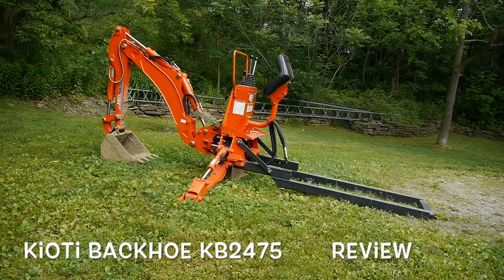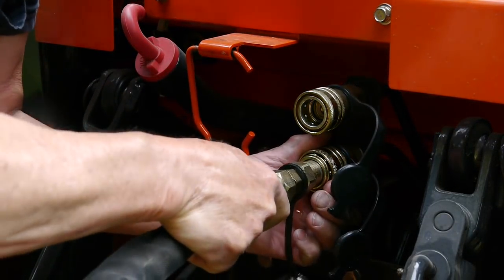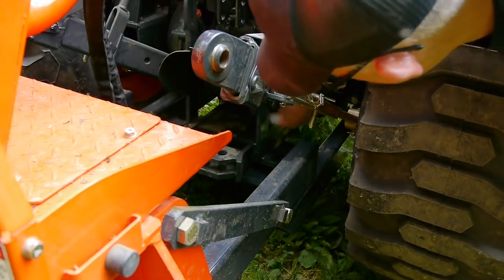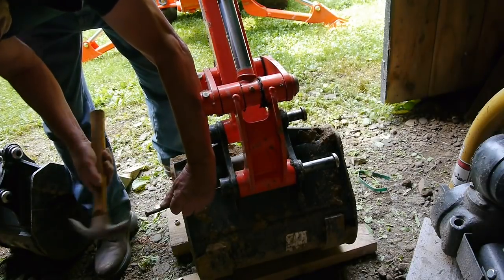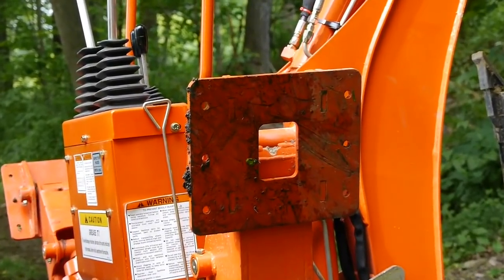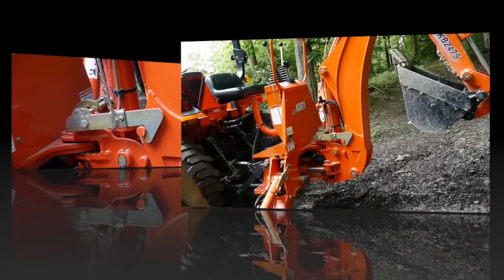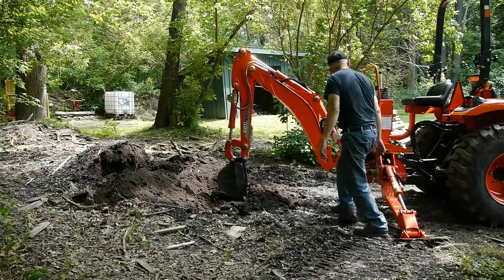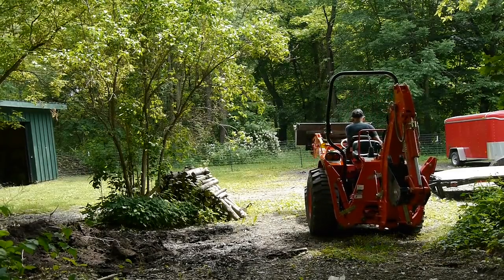Kioti Tractor Backhoe Review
Putting the backhoe on the tractor ... Switching buckets ... Backhoe digging.  My impressions of the new machine.
Please DO NOT DOWNLOAD OR RE-UPLOAD THIS VIDEO. Just share the link.